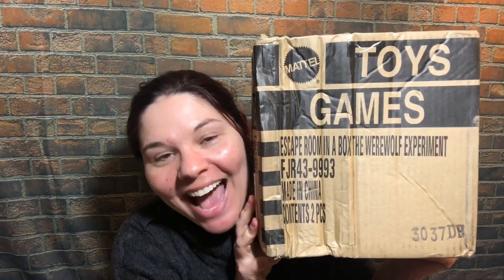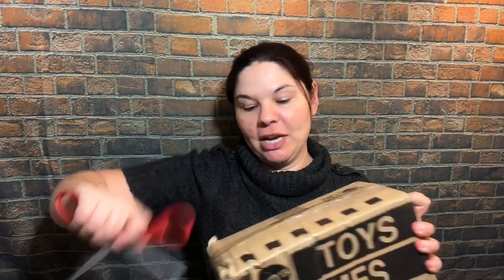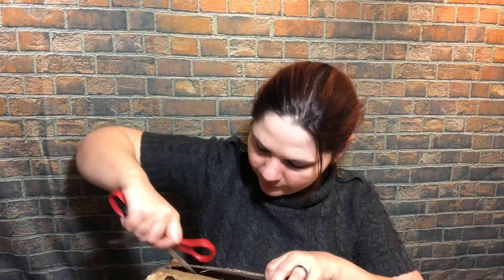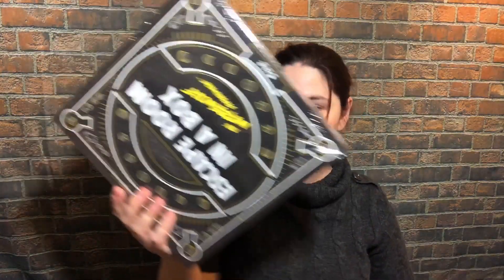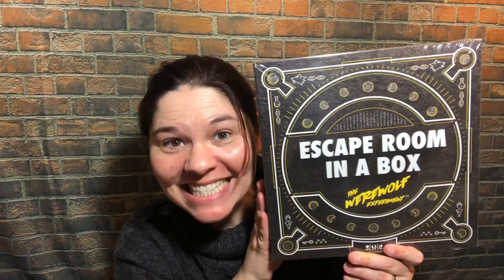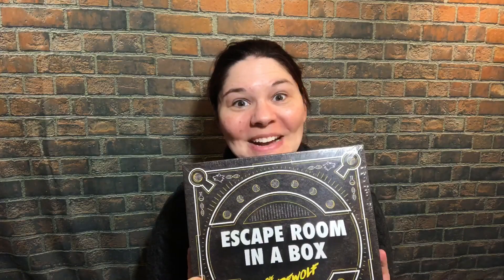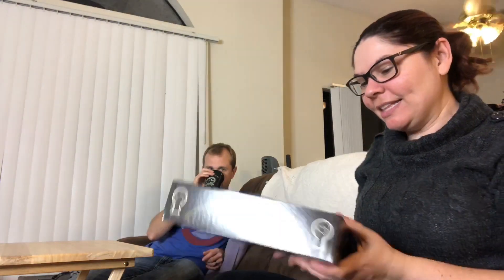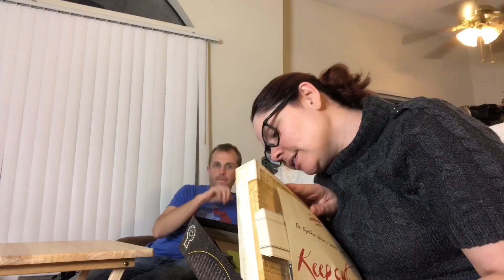Escape Room in a Box - The Werewolf Experiment Review (No Spoilers)